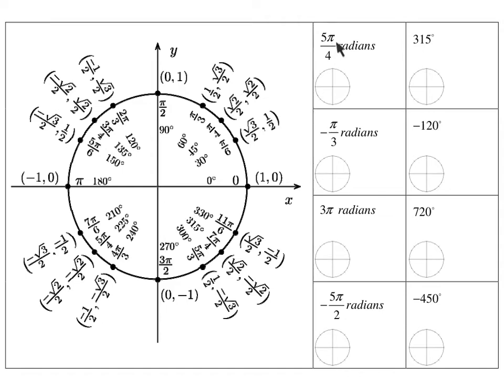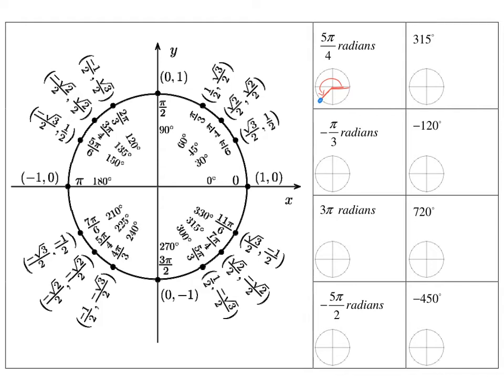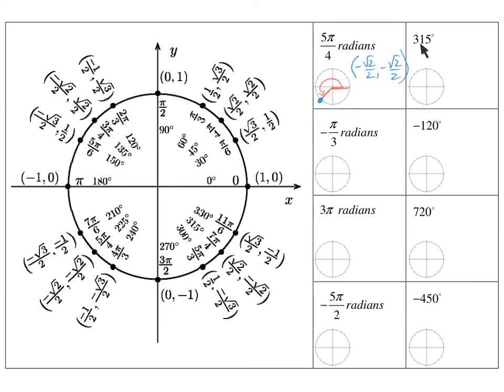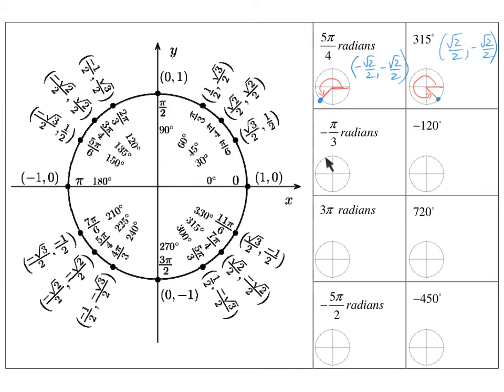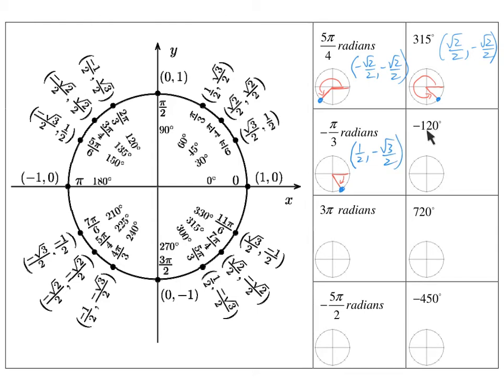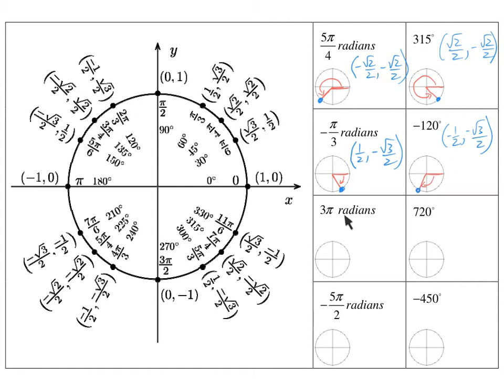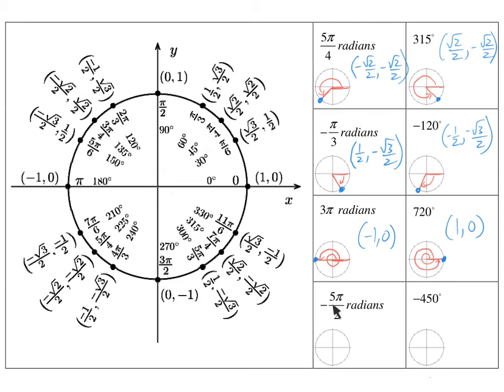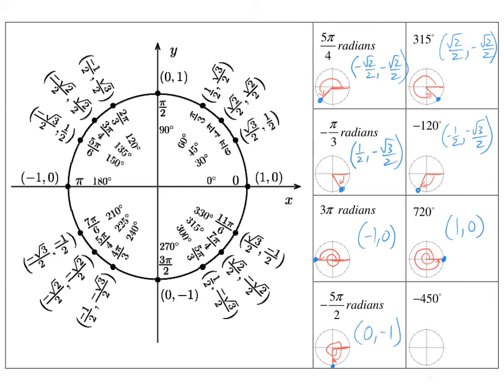Terminal Points on a Unit Circle